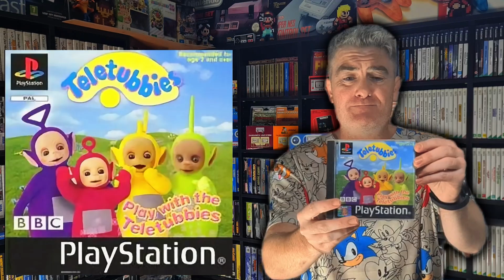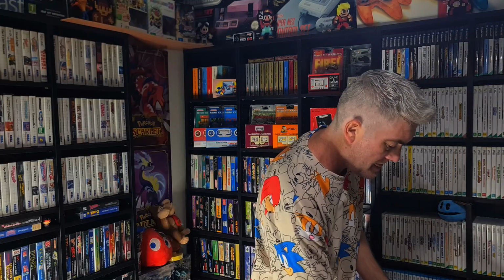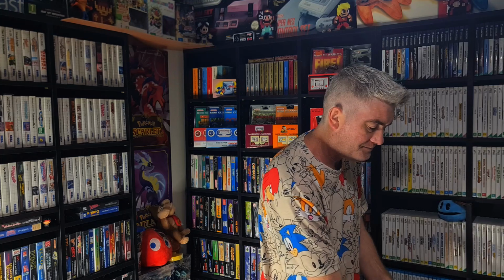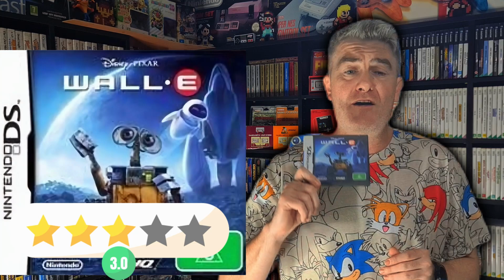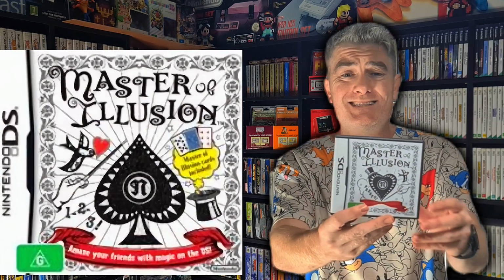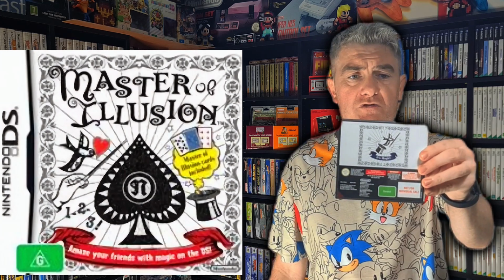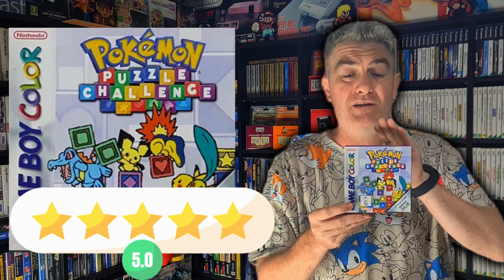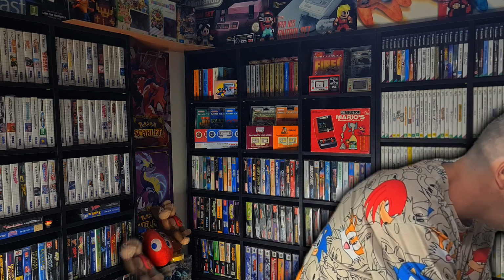"These are the ones!" - 16 games! (Xbox, Nintendo DS, Gameboy Colour, Nintendo Wii, PS1, PS2)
Tak: The Great Juju Challenge (Nintendo DS)
GRID (Race Driver: GRID, Nintendo DS)
Master of Illusion (Nintendo DS)
Ferrari Challenge: Trofeo Pirelli (Nintendo DS)
WALL-E (Nintendo DS)
Pokémon Puzzle Challenge (Game Boy Color)
Worms: Armageddon (PlayStation 1 – Best of Infogrames)
Bottom Row (Wii / Xbox 360 / PS2 / Xbox One):
Tom Clancy's Splinter Cell: Double Agent (Wii)
National Geographic Quiz! Wild Life (Wii)
The Croods: Prehistoric Party! (Wii)
TMNT (Teenage Mutant Ninja Turtles) (Xbox 360)
AFL Live: Game of the Year Edition (Xbox 360)
Madden NFL 2005 (PlayStation 2)
Call of Duty: Black Ops Cold War (Xbox One / Xbox Series X)
WRC 6 (Xbox One)

Youtube - You're looking at it silly.